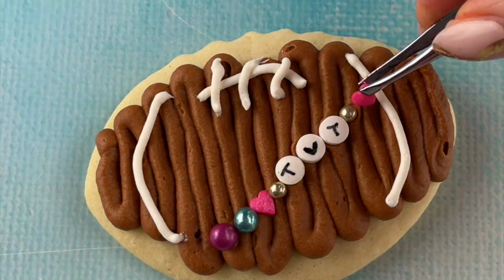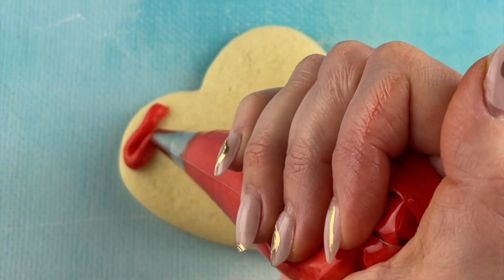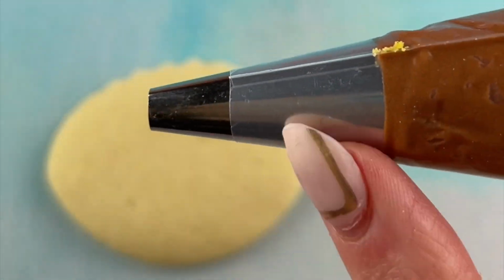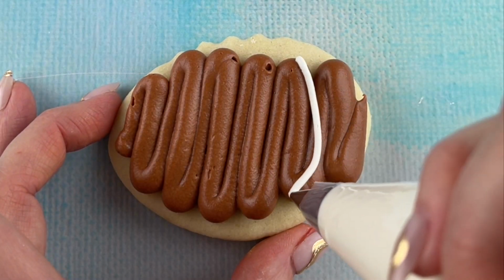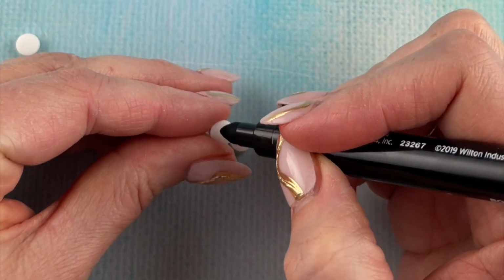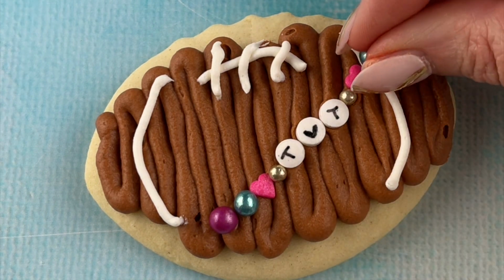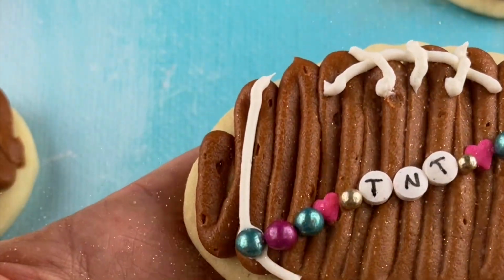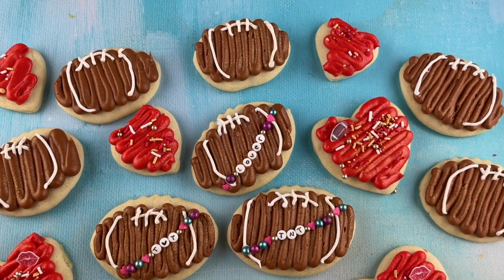How to make FRIENDSHIP BRACELET COOKIES! SO CUTE!!!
I LOVE these FRIENDSHIP BRACELET COOKIES! They are my absolute favorite! They're a bit tedious mind you, but they're worth it for sure! They're just so stinking cute! TAYLOR AND TRAVIS are ENDGAME! I hope you all enjoy the SUPER BOWL- TAYLOR'S VERSION!!

BAKING PRODUCTS I USED IN THIS VIDEO:

Candy eyeballs

Chef master food coloring

Small Round piping tip

Edible pens

#2 small piping tip